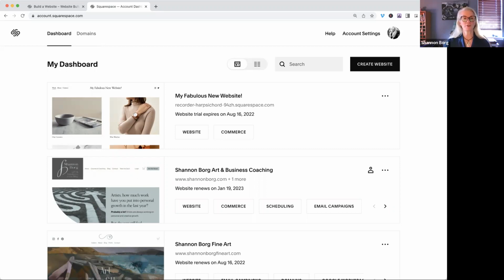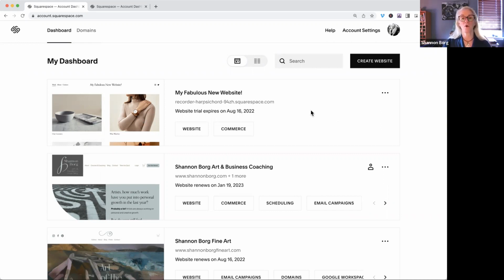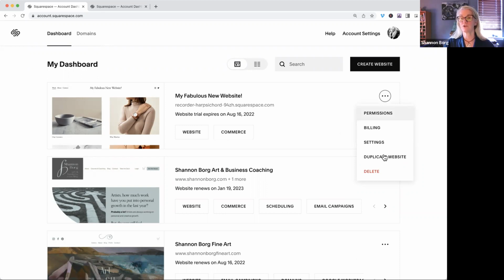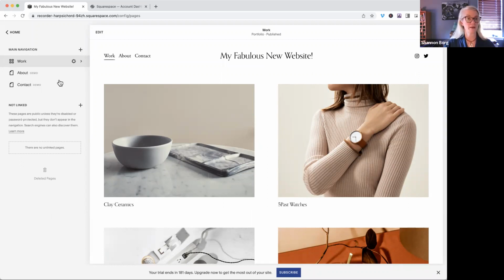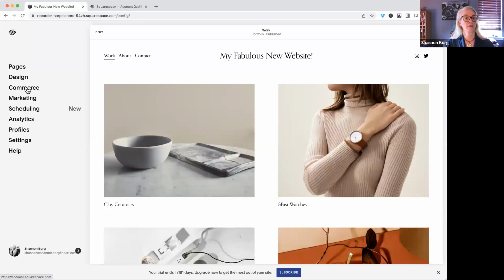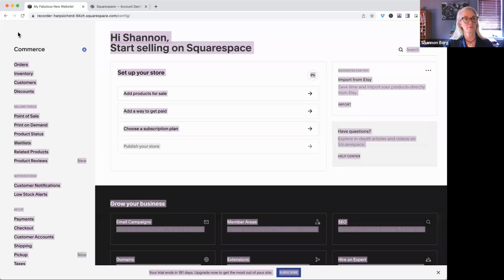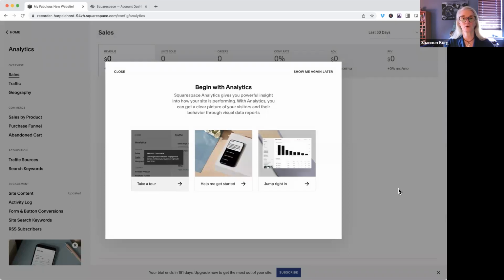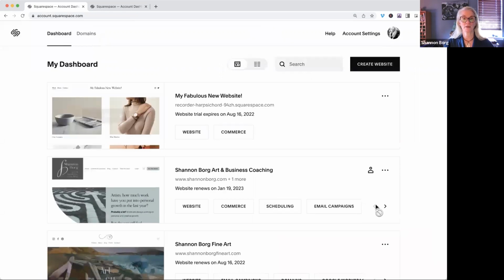Build Your Art Website - Squarespace Basics Walkthrough - INTRO to Squarespace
In this PART ONE video, art business coach and Squarespace web designer Shannon Borg, takes you on a basic walkthrough of how Squarespace websites work, how it is set up.

After you watch this Squarespace Walkthrough, watch the rest of the series, and you can take the course: Build Your Art Website to build your site yourself - you can do it!

Or, you can hire a web designer who is also an artist - I would love to help you build your site.